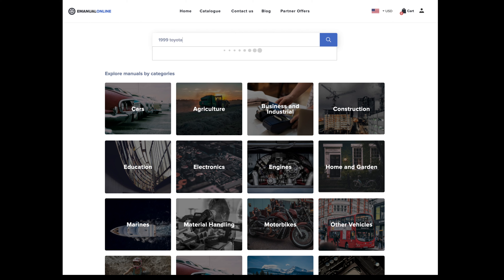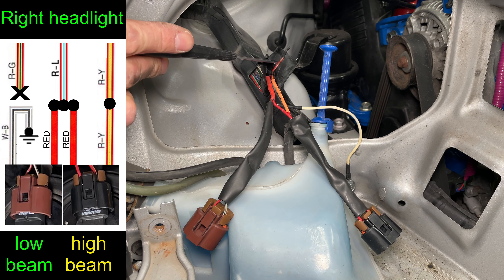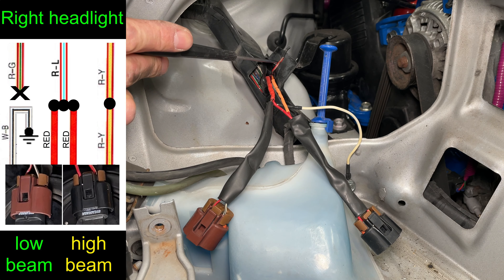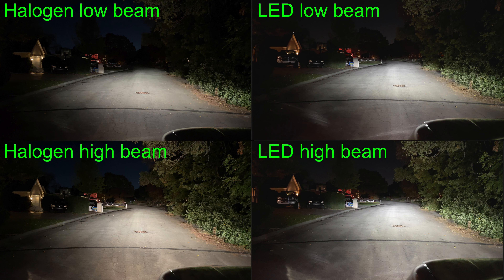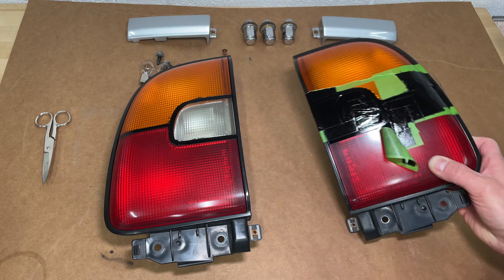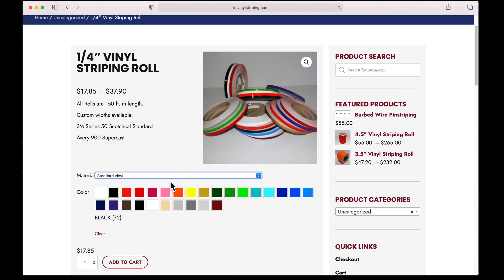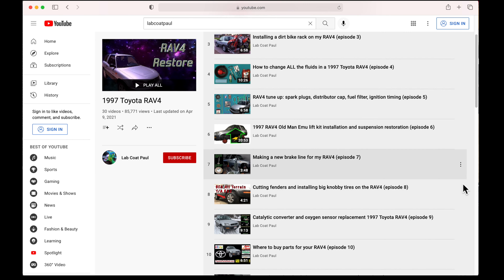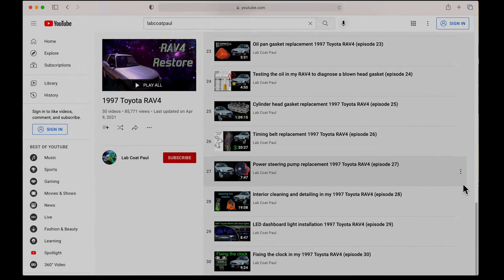1997 Toyota RAV4 headlight upgrade (episode 31)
1996 and 1997 high/low beam headlights:  9003
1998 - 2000 low beam:  9006
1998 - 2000 high beam:  9005
back up lights:  1196

0:00 intro
1:14 testing old headlights
1:41 remove old headlights
2:31 inspect new headlights
4:02 Auxito LED bulbs
6:06 emanualonline diagrams
6:27 wiring
9:15 install new LED bulbs
9:42 current test
10:09 adjusting the headlights
10:22 testing new headlights with incandescent bulbs
10:31 testing new headlights with LED bulbs
11:19 light bulb comparison
12:52 auxito website
13:28 tail light upgrade?
14:06 removing the taillights
14:46 don't paint your tail lights!
15:23 installing tail lights
16:36 polish tail lights
16:58 cheap pinstriping on tail lights
18:08 vinylstriping.com website
18:25 3M Series 50 Scotchcal Standard pin stripe tape
20:05 LED tail light upgrade
20:36 conclusion